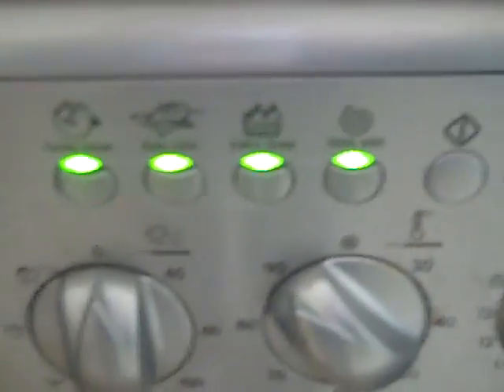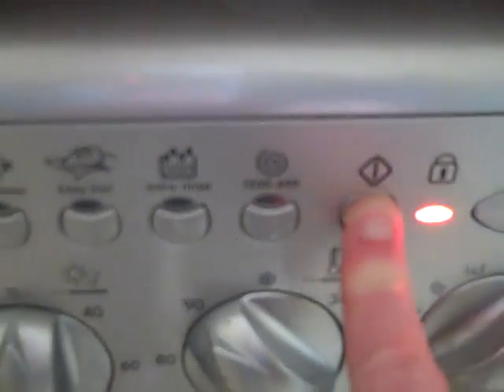How to juse a washing Machine!! For Craig P